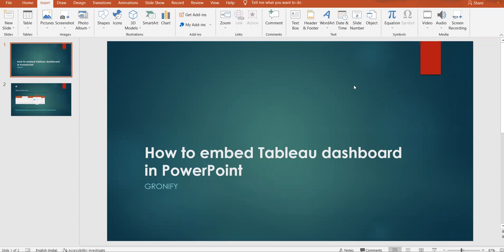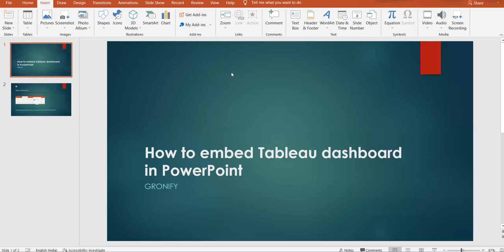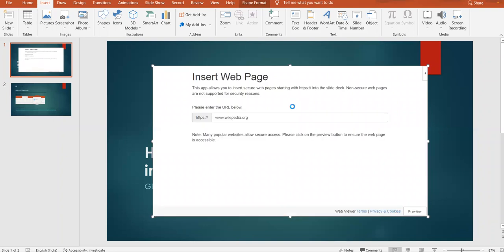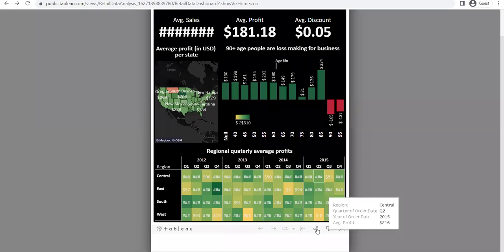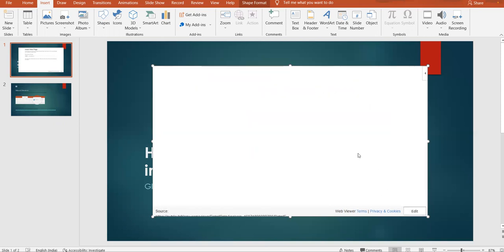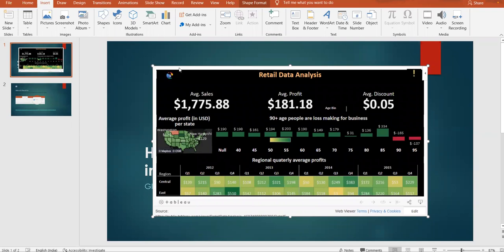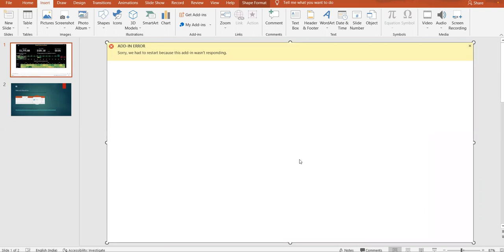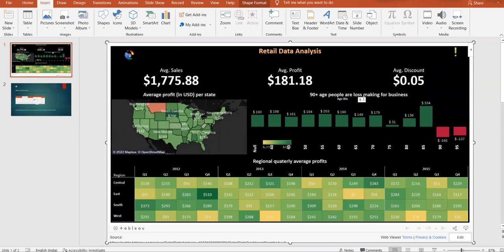How To Embed tableau dashboard in PowerPoint | Live Tableau Dashboard in Microsoft PowerPoint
Learn how to embed tableau dashboard in PowerPoint and explore most of the features of Tableau dashboard directly through PowerPoint. Below are the steps to insert Tableau dashboard to PowerPoint presentations -

1. Install "Web viewer" add-in
2 Insert Tableau dashboard URL without HTTPS:// in it
3. Click on preview